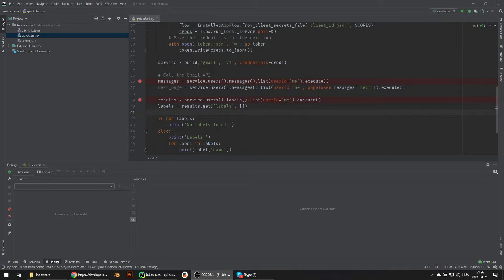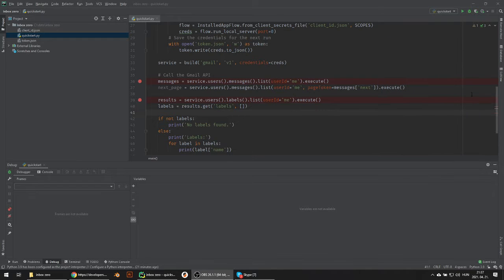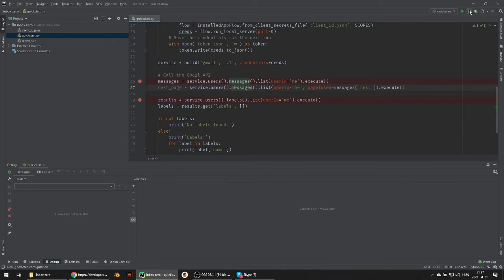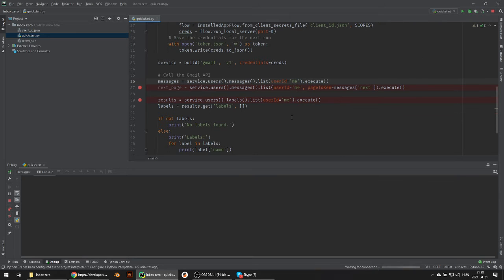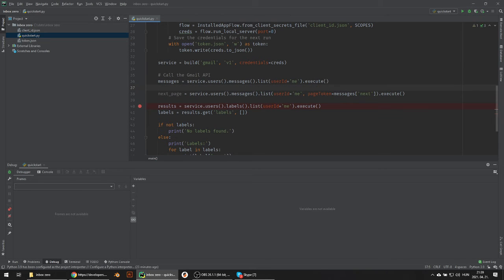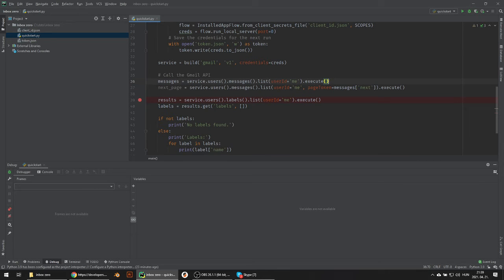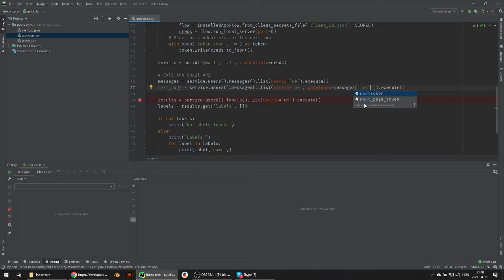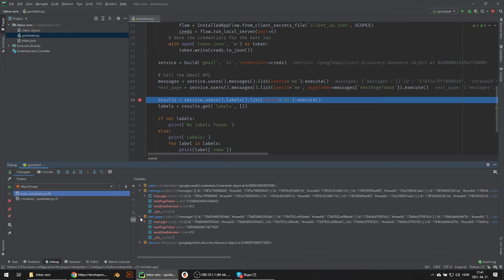Quick review about Kite